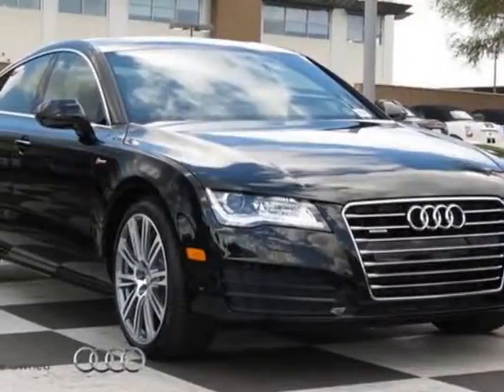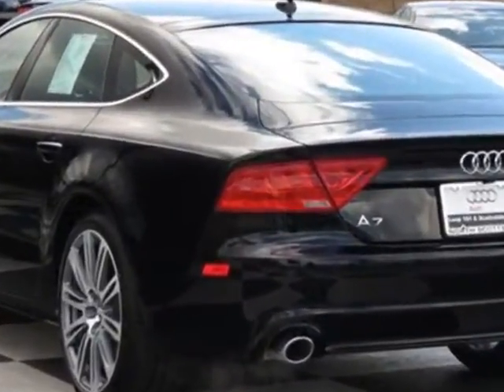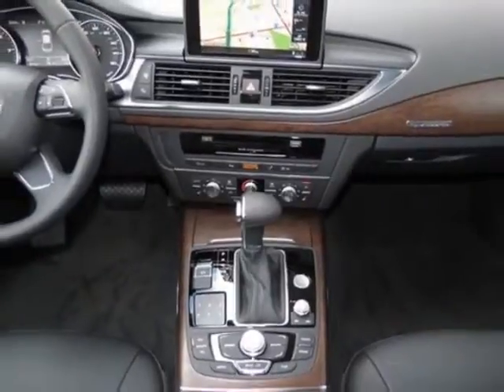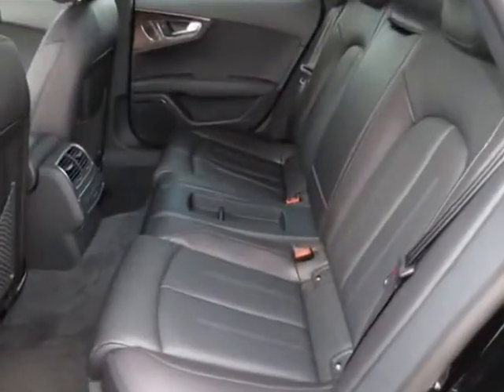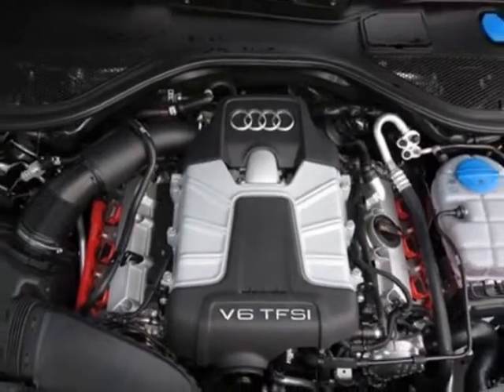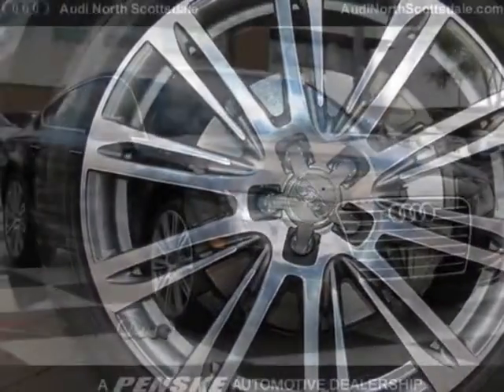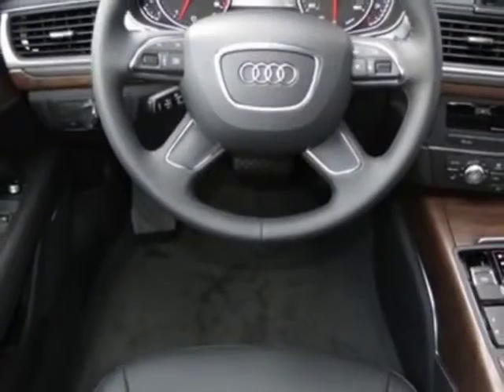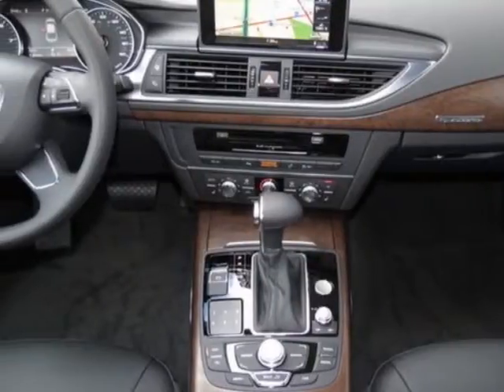2013 Audi A7 4dr HB quattro 3.0 Premium Plus Hatchback - Phoenix, AZ